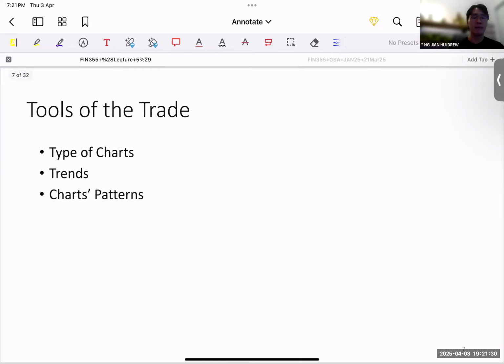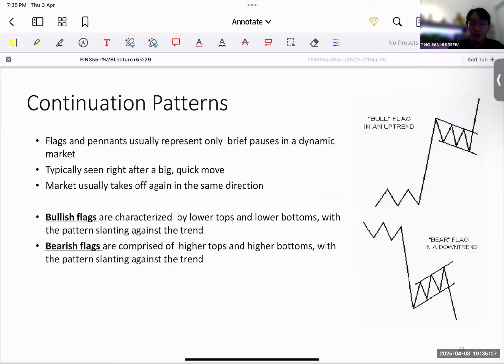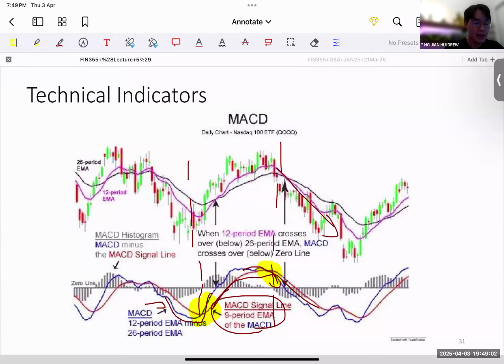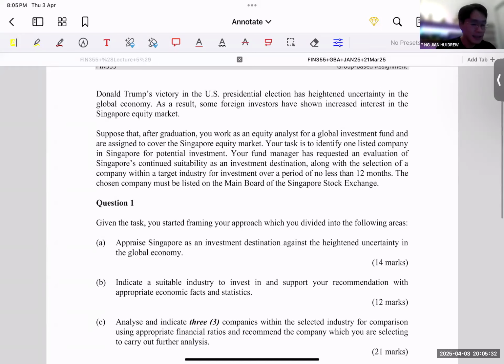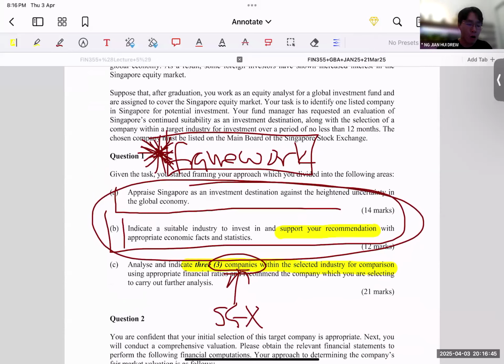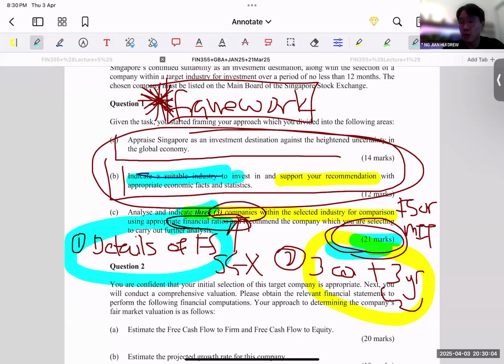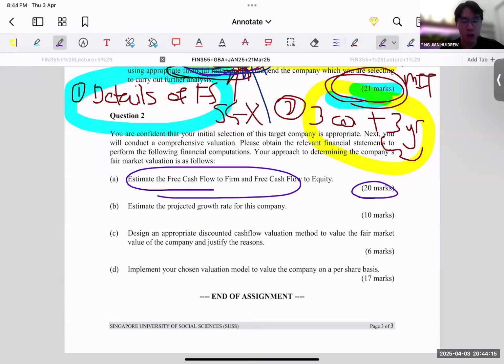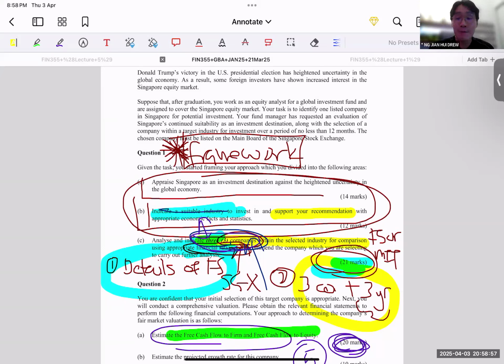CFA Level 1 - Equity Valuation - Lecture 6 - Jan 25